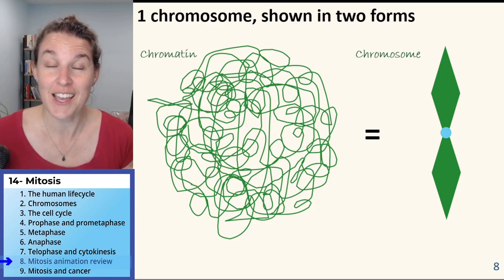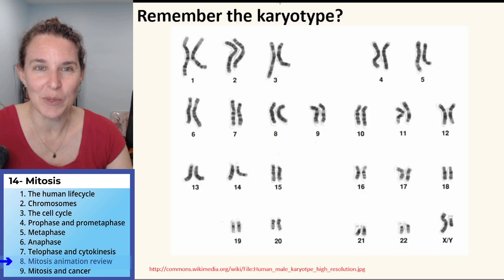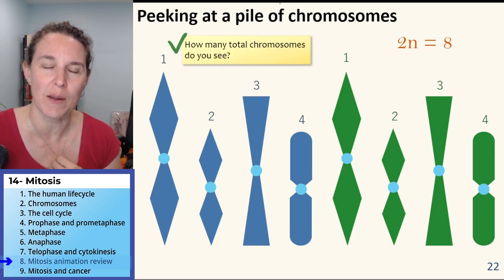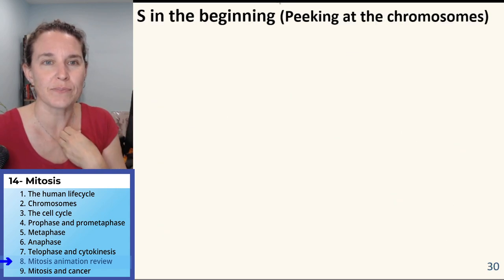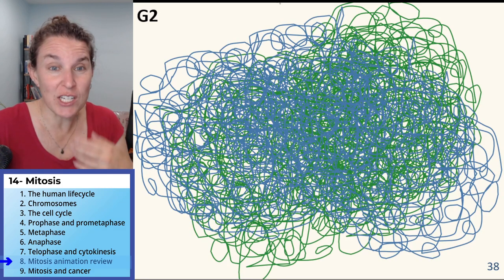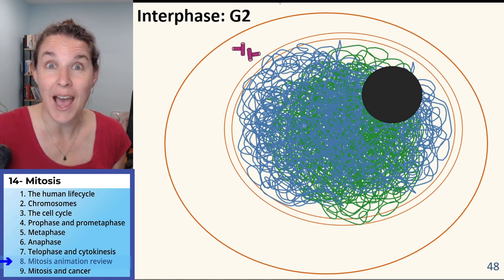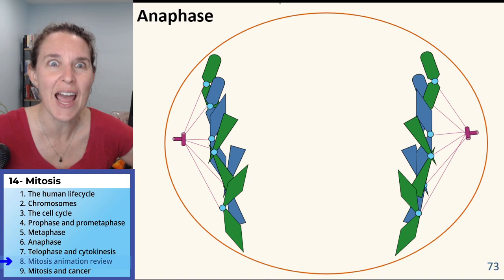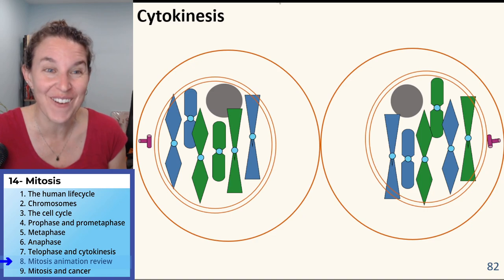Mitosis 8- Animation review